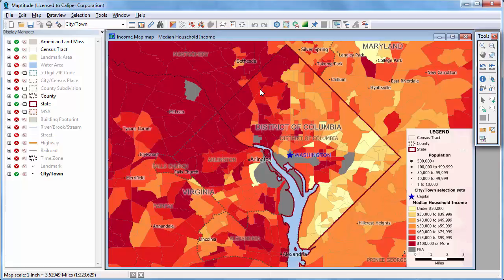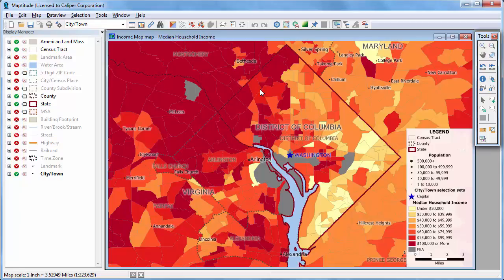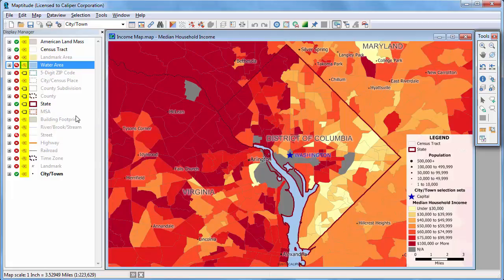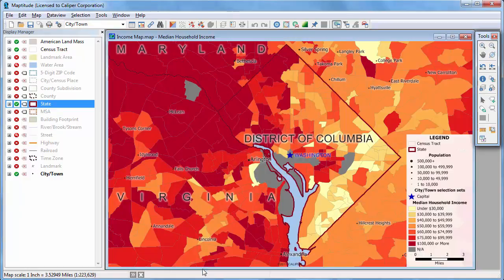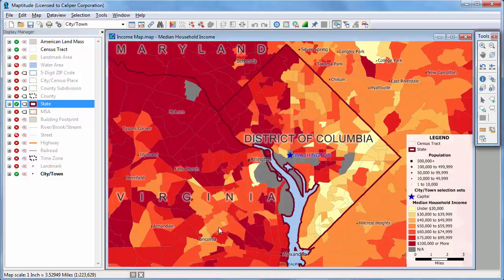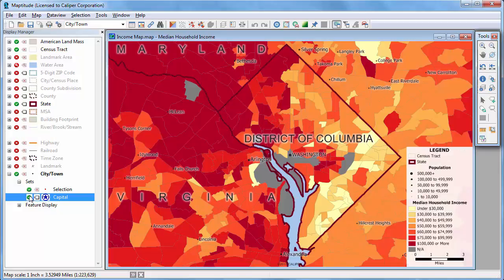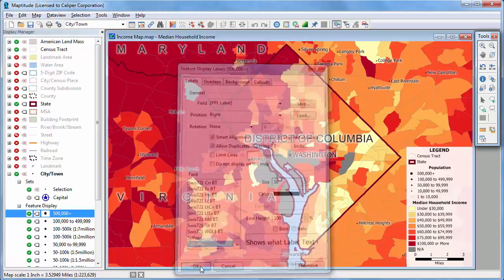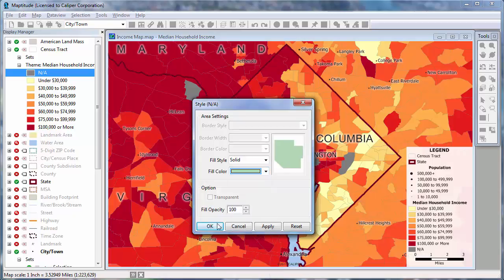Maptitude 2016 Display Management, Map Styles, Map Labels & Callouts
How to change the contents, styles, and labels in a map with the Display Manager